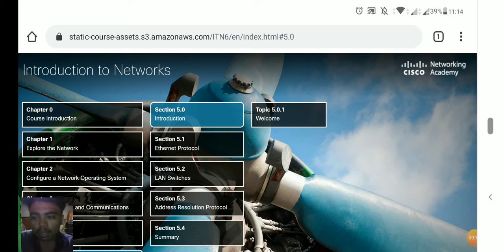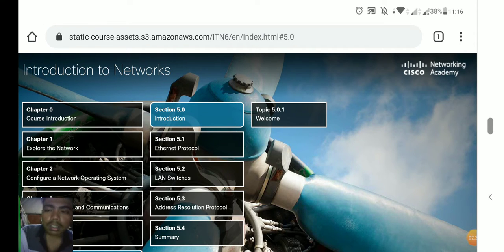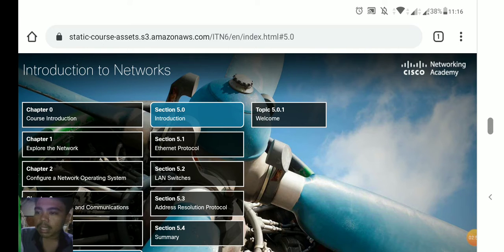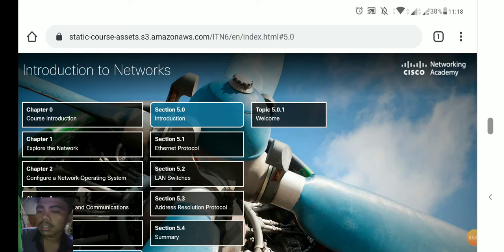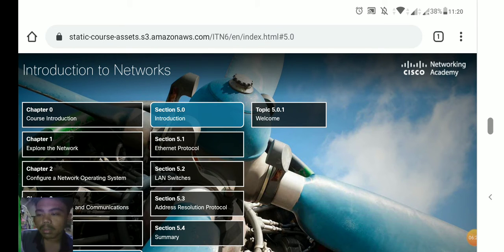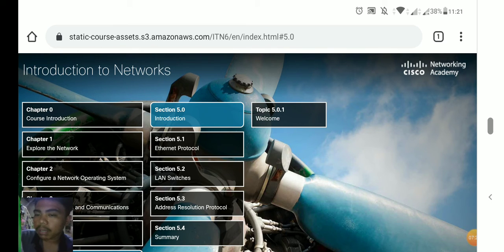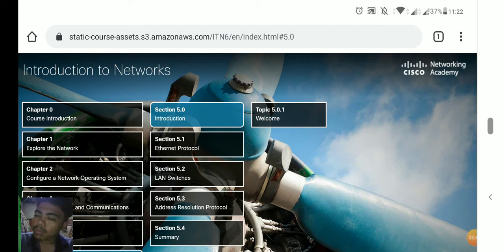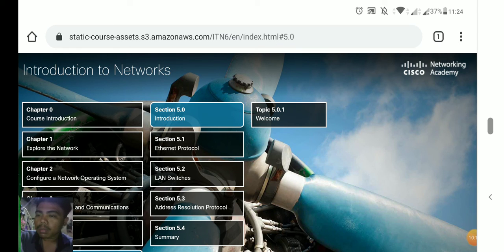Chapter 5 summary